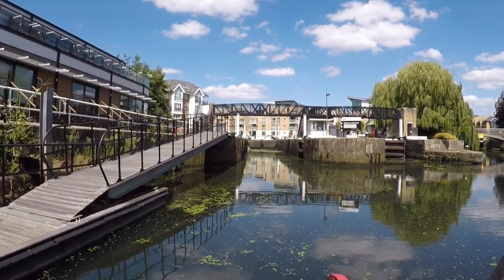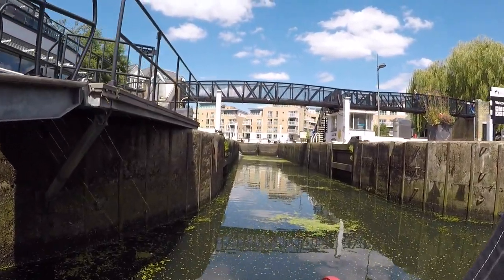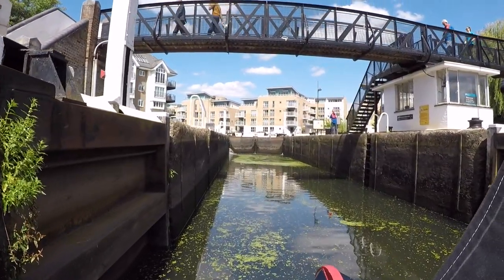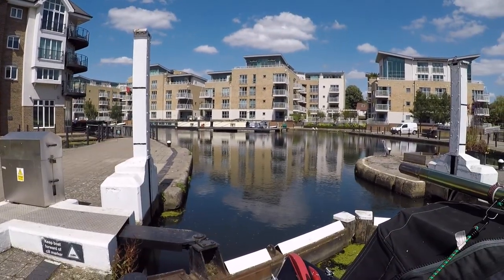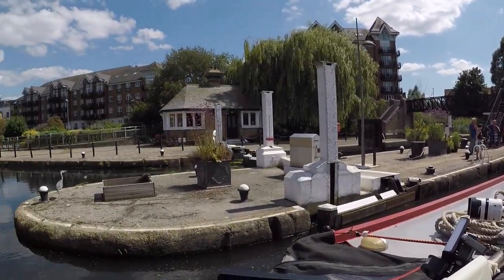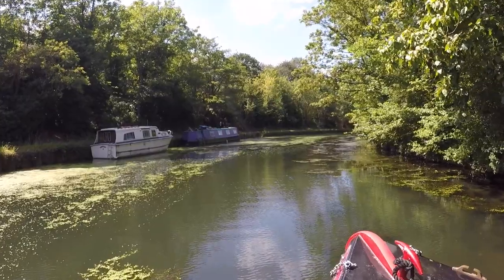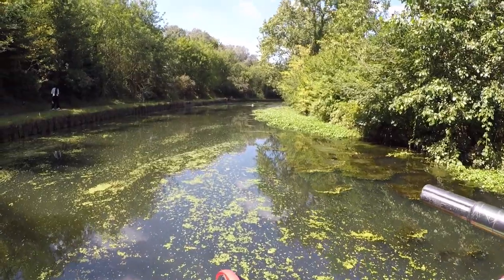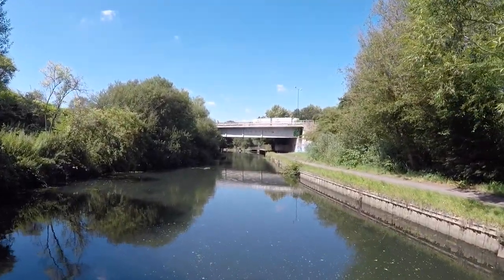#42 Narrowboat Vlog - The Grand Union Canal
#42 Narowboat Vlog - The Grand Union Canal

We start our journey on the Grand Union Canal by going through Brentford, once the home of the GU largest dock. But first we go though the old Gauging Lock.